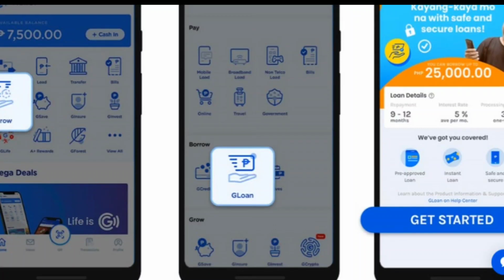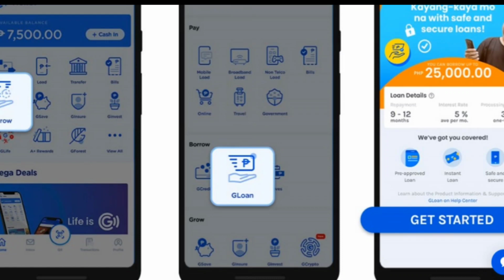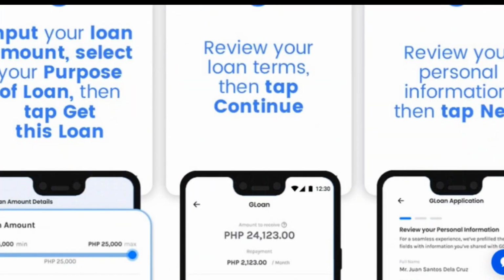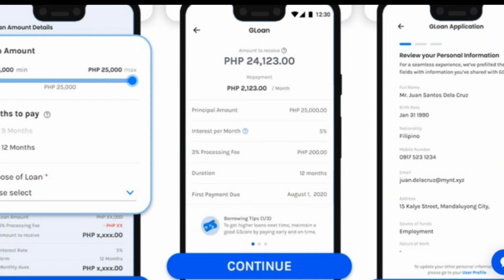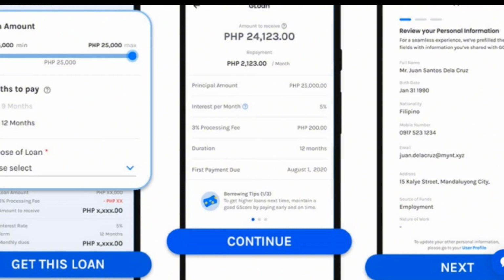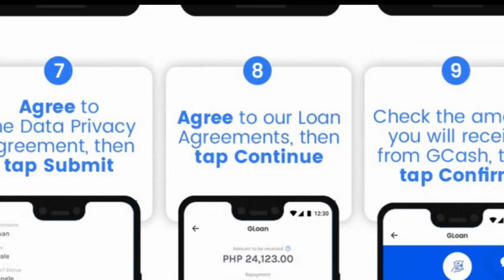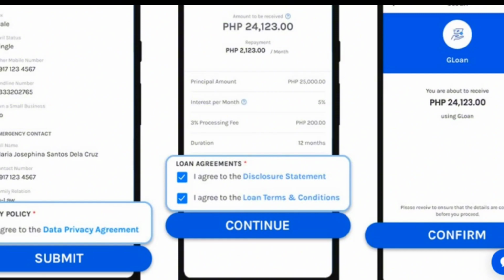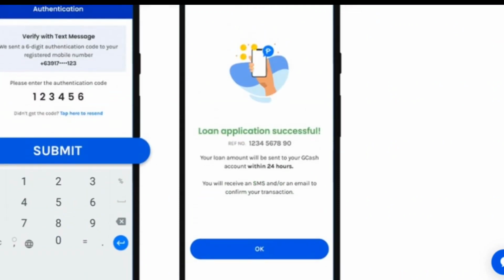HOW TO BORROW MONEY FROM GCASH WITHOUT GSCORE